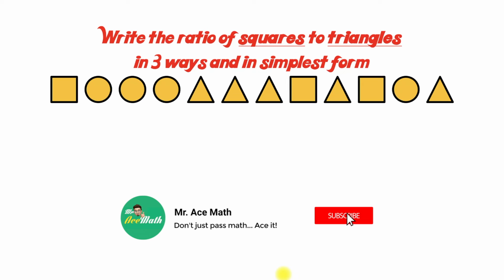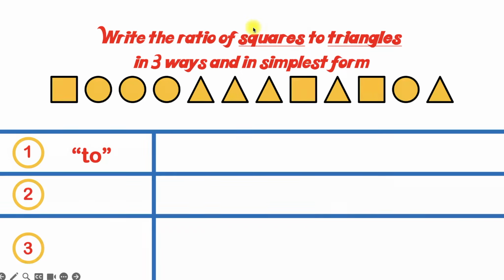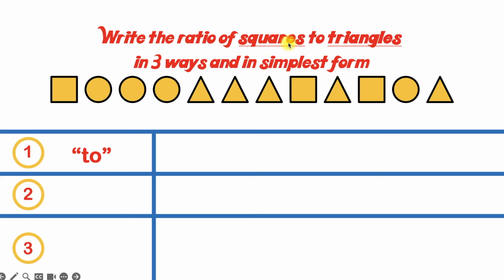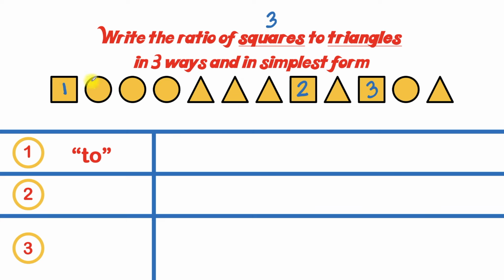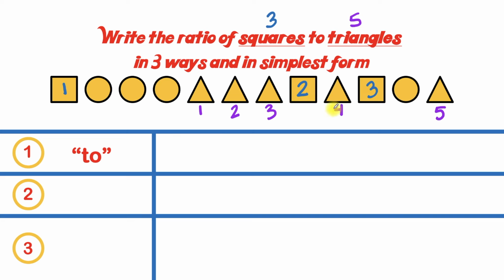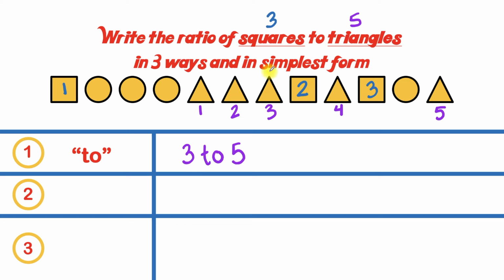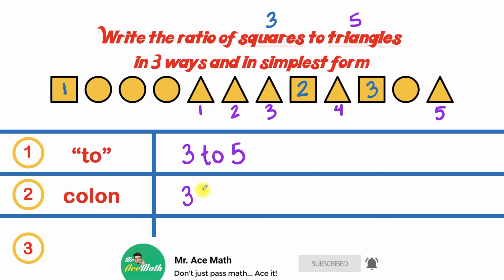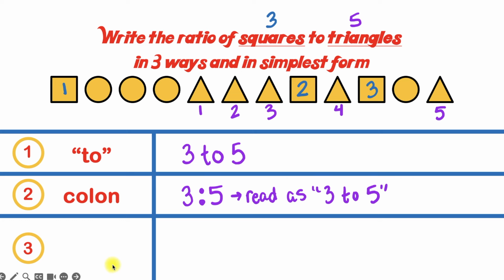Master Ratios in JUST 5 MINUTES! Mr. Ace Math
Connect With Mr. Ace:
Middle School Math Workbooks
Dry Erase Markers
Video Description:
Welcome to Mr. Ace Math! In this comprehensive video, we delve into the basics of ratios, perfect for 5th, 6th, and 7th graders looking to grasp this fundamental concept in mathematics. Whether you're wondering "What are ratios?" or seeking help with basic ratios, this video is your ultimate guide.

In this introduction to ratios, we cover everything from defining what a ratio is to practical examples and step-by-step guides on how to find ratios. This video is specifically tailored to provide a clear understanding of ratios for students at the 6th grade level, but it's also suitable for 5th graders looking to get a head start or 7th graders in need of a refresher.

If you're a teacher looking for resources on teaching ratios effectively, or a student in need of extra help with ratios, you'll find this video invaluable. Join us as we explore the basics of ratios in a simple and engaging manner, making math accessible and enjoyable for everyone.